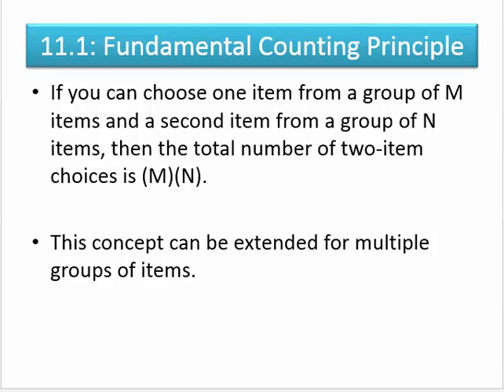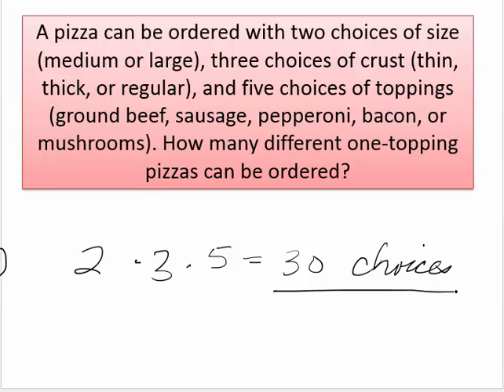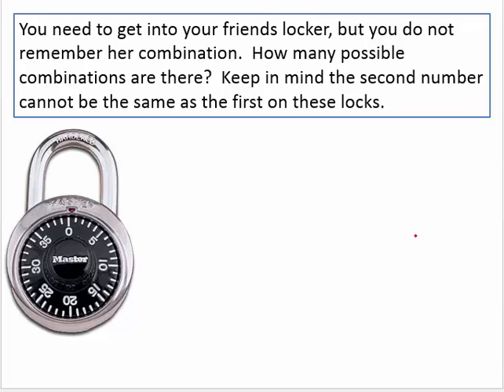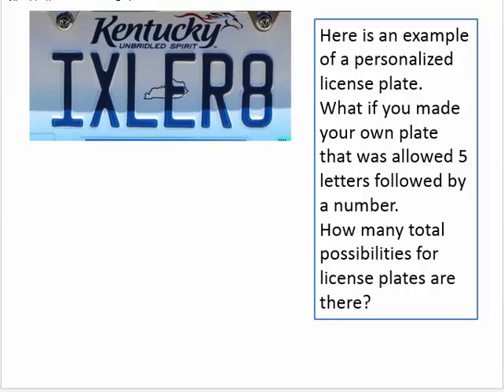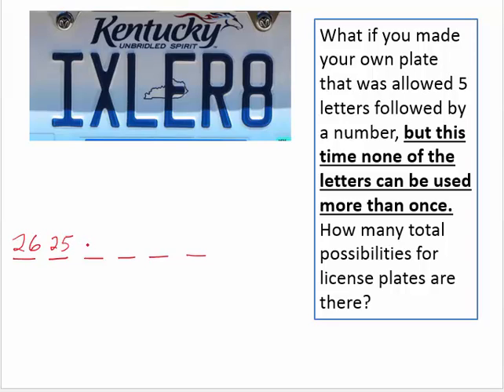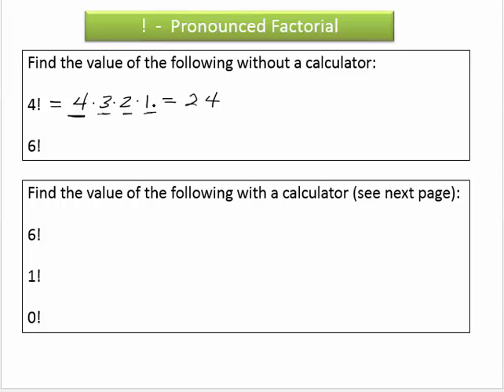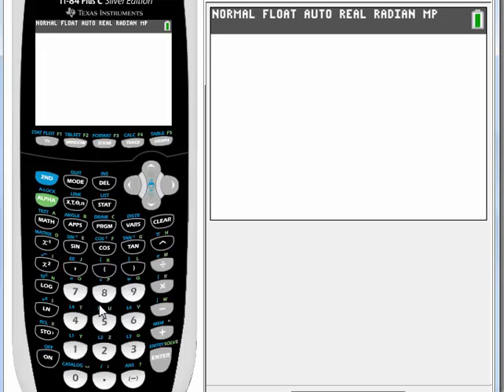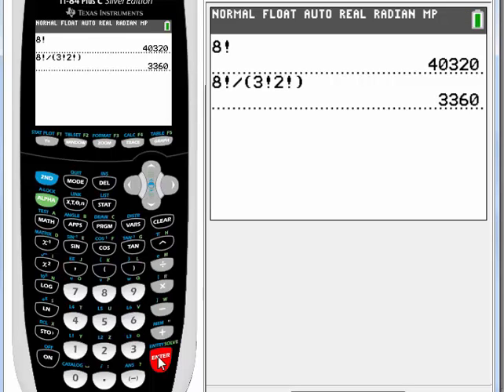Math 1000 Module 5 Lecture 1